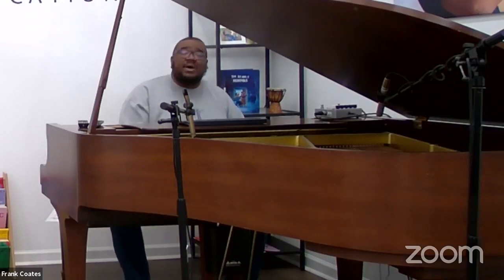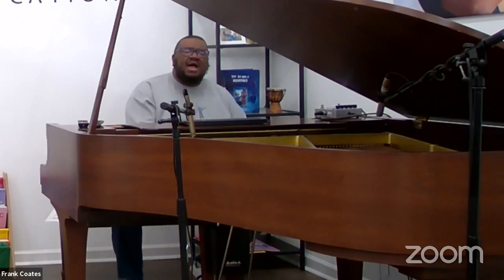Storytime for Children 2021 - Music Play Patrol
Enjoy this fun interactive story time!